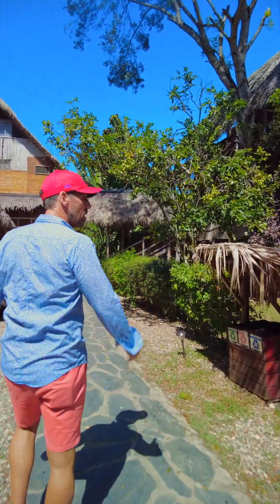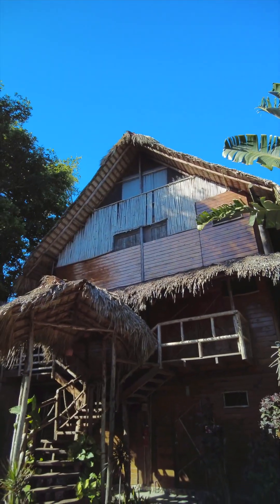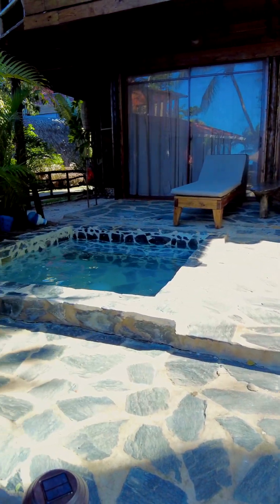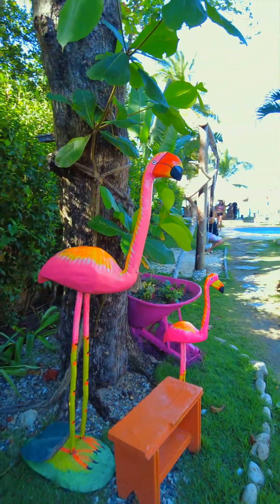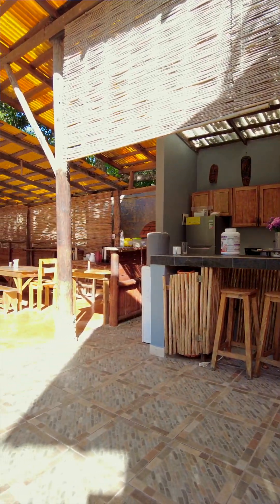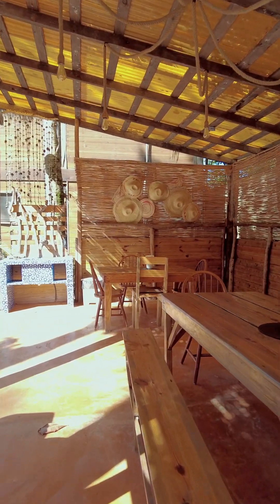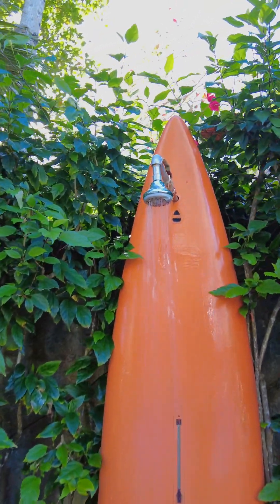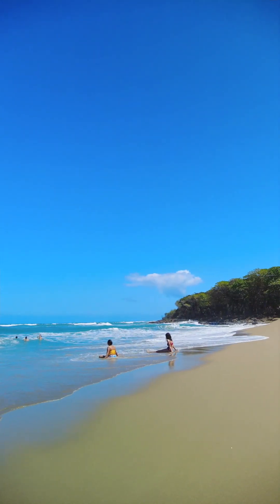Cabarete Maravilla Eco Lodge & Beach Tour Video With Owner Marc Bautil